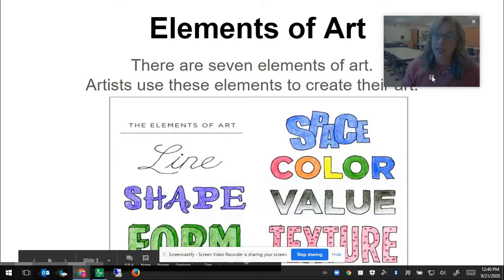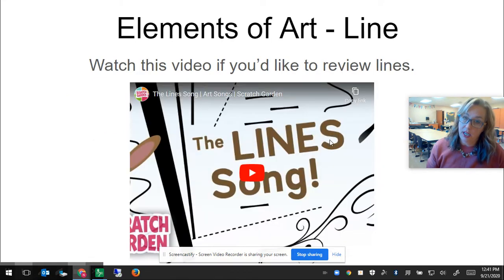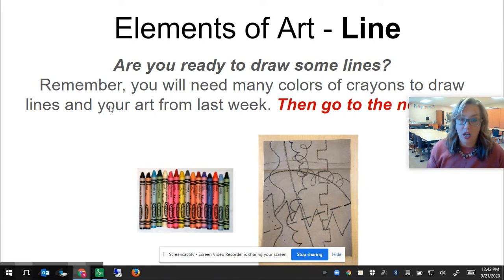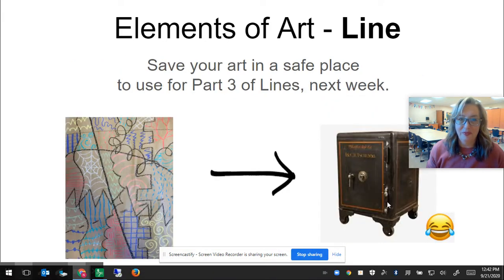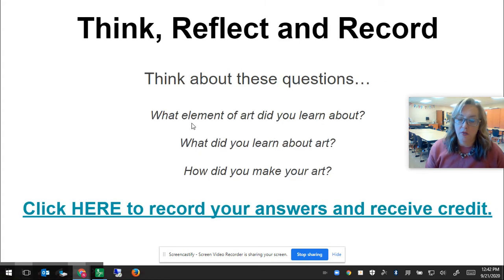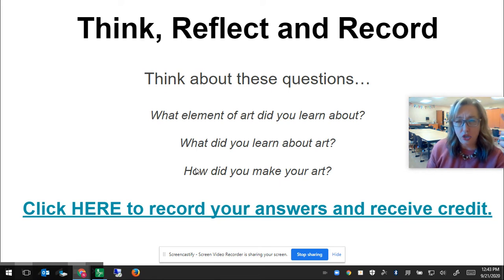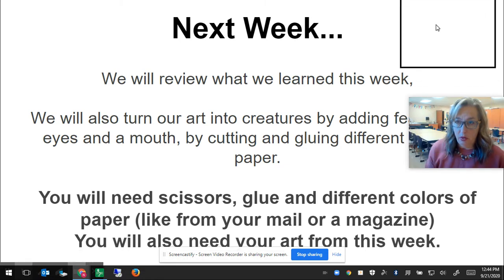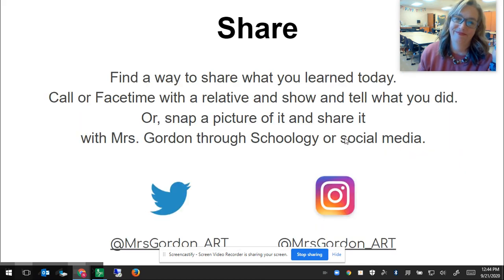Gr1 Intro Part 2 Lines